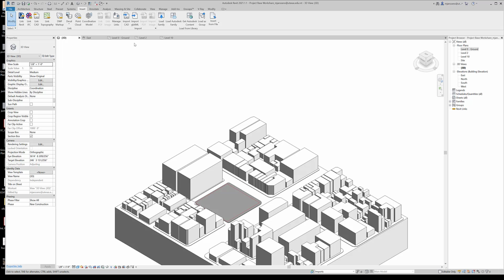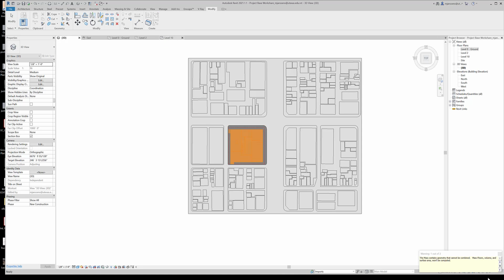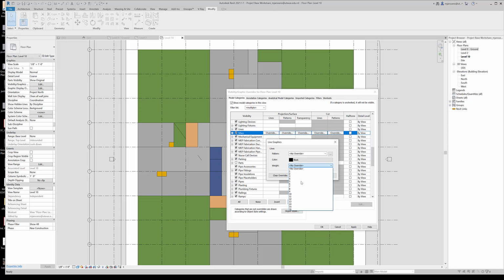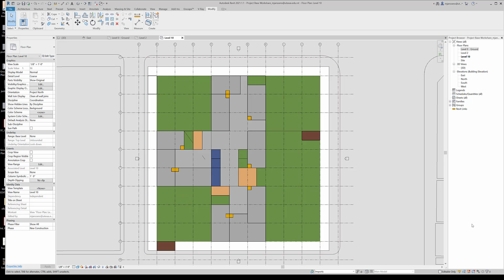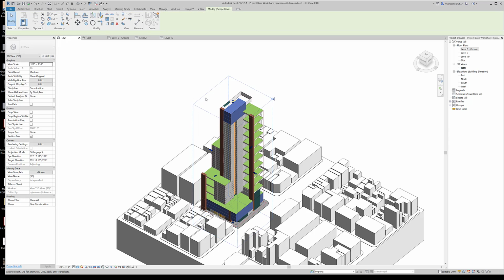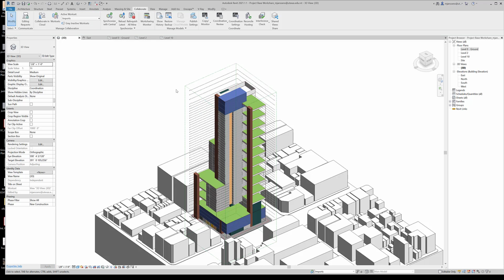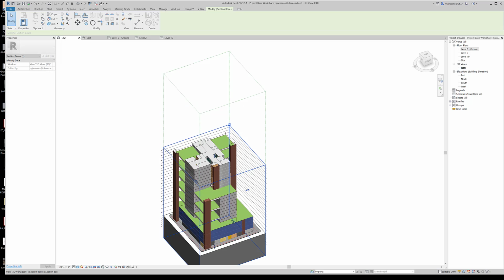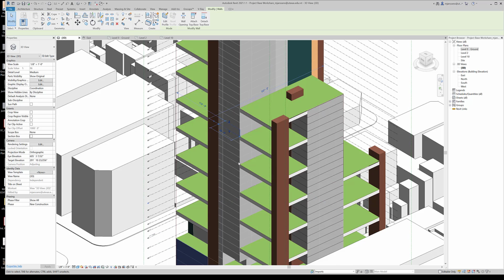1.04 Importing Recommendations